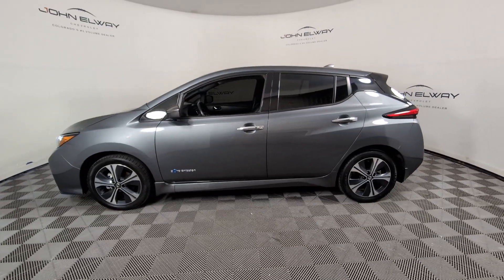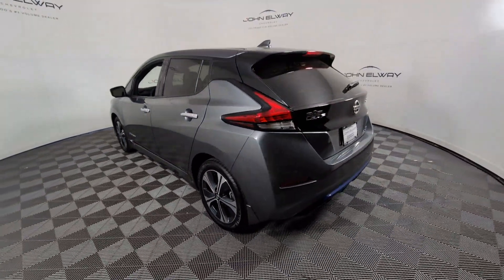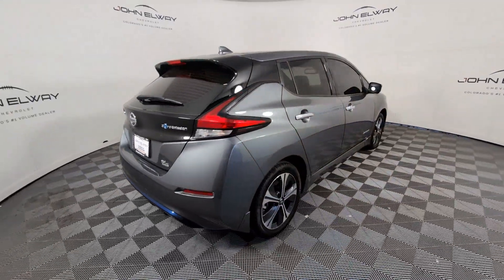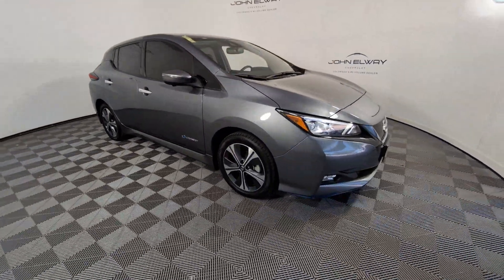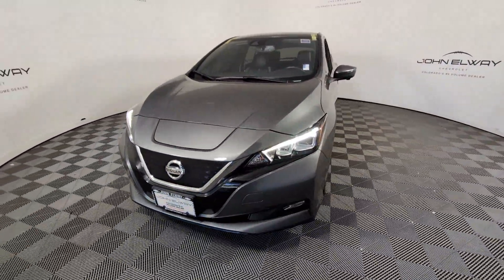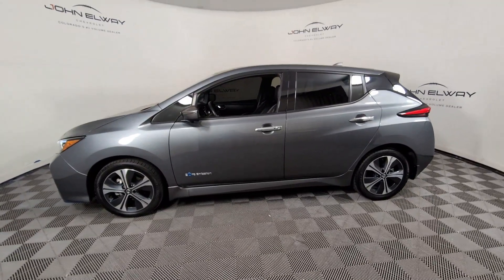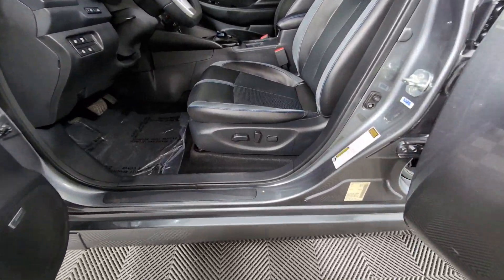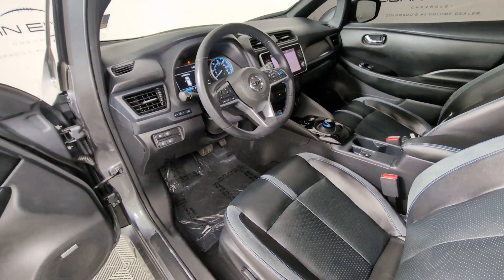2019 Nissan Leaf SL Plus Littleton, Denver, Highlands Ranch, Lakewood, Arvada CO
Pre-Owned 2019 Nissan Leaf SL Plus available at John Elway Chevrolet located in 5200 S Broadway, Englewood, CO, 80113. Servicing the Littleton, Denver, Highlands Ranch, Lakewood, Arvada area.
Please mention the stock KC321702 when you contact the dealership for this vehicle.

You will love the features of this   2019  Nissan Leaf.  Make a commitment to a greener world and enjoy all-electric efficiency in this aerodynamic Leaf. Love it for its smooth power, easy charging, nimble handling, and comfortable cabin while you benefit from the perks of its generous cargo space and hatchback convenience. These are just some of the great options this vehicle comes with: Heated Steering Wheel
, Apple Carplay®/Android Auto®, Navigation System, Keyless Entry, Heated Mirrors, Satellite Radio, Fog Lamps, Back-Up Camera, Steering Wheel Audio Controls, Aluminum Wheels. All-electric efficiency and modern style intersect with affordability in this future-focused Leaf. See for yourself when you take it out for a test drive. Our professional staff looks forward to giving you excellent service!